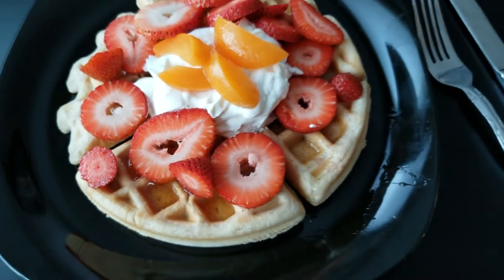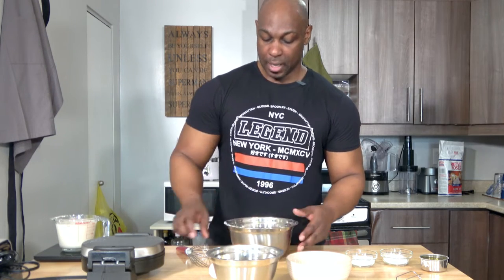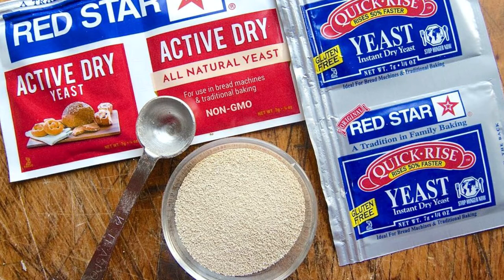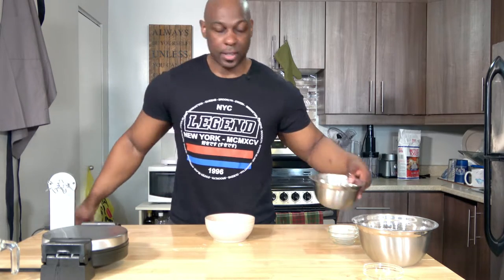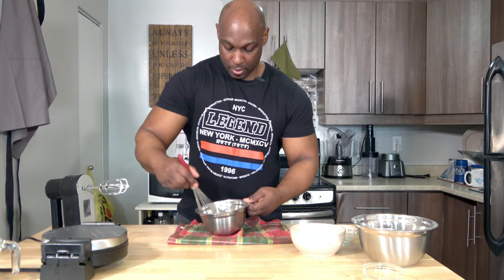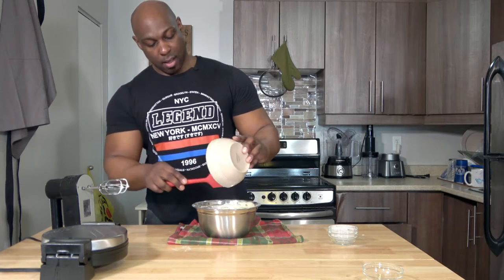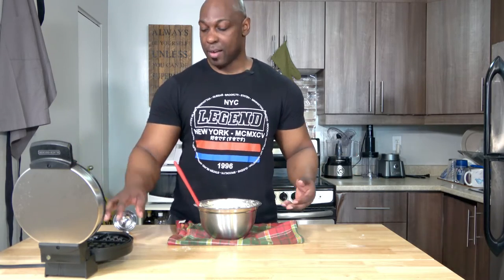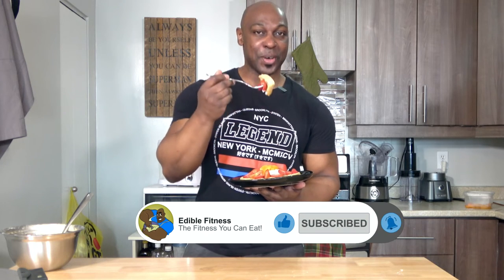- How To Whip Up Delicious Belgian Waffles In Your Own Kitchen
Make something special for yourself tomorrow morning! In very little time, you could be enjoying these soft, light and delicious waffles! Put whatever topping you want and bon appétit!

Serving: 4-6 waffles
Calories: 435. 18g Fat. 9g Protein. 15g Carbs

Ingredients:
2 1/2 cups (400g) - All Purpose Flour
1 tbsp - Baking Powder
3 tbsp - Sugar
½ tsp - Salt
1 tsp - Ground Cinnamon
1 tsp - Ground Nutmeg
2 Egg yolks
2 Egg whites
½ cup (100ml) - Vegetable Oil
2 Cups (510ml) - Almond Milk
1 tsp - Vanilla Extract